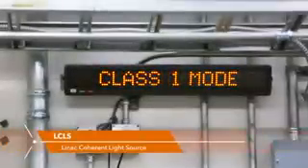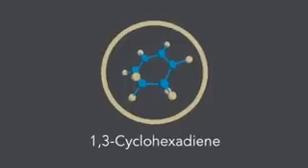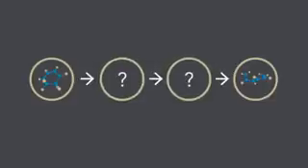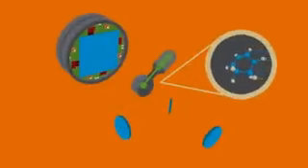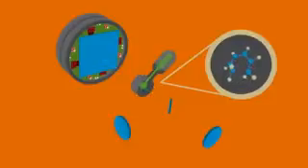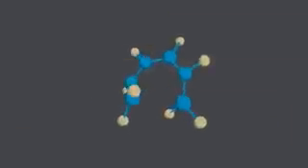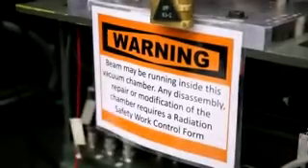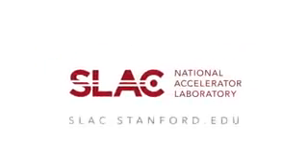New 'molecular movie' reveals ultrafast chemistry in motion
This video describes how the Linac Coherent Light Source, an X-ray free-electron laser at SLAC National Accelerator Laboratory, provided the first direct measurements of how a ring-shaped gas molecule unravels in the millionths of a billionth of a second after it is split open by light. The measurements were compiled in sequence to form the basis for computer animations showing molecular motion. Credit: SLAC National Accelerator Laboratory